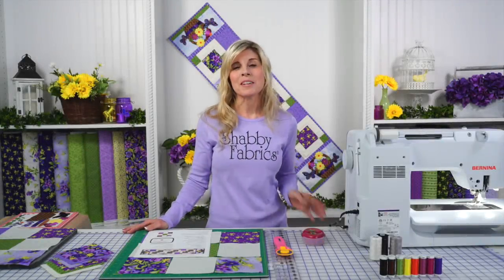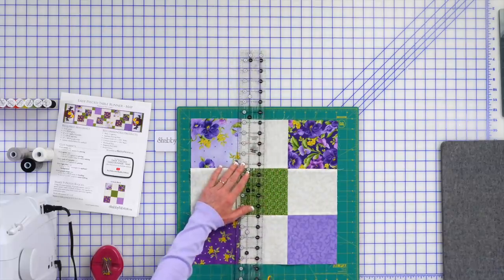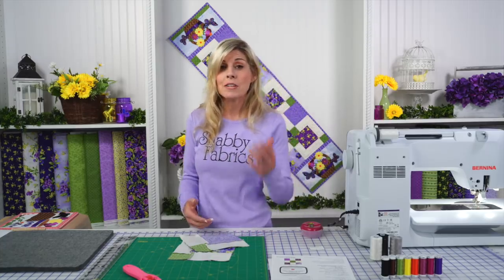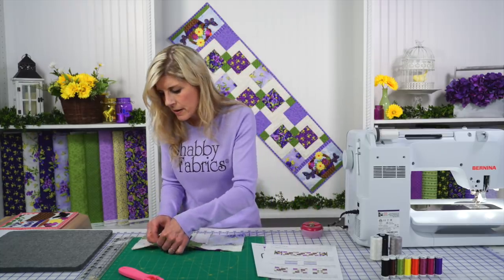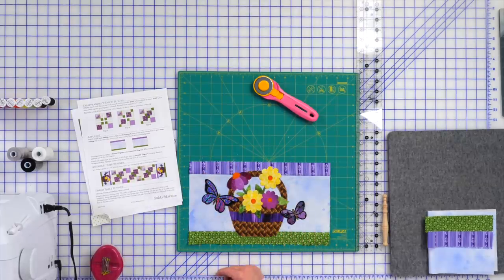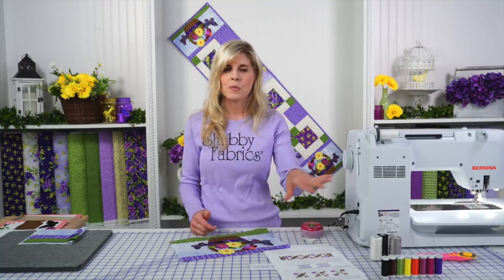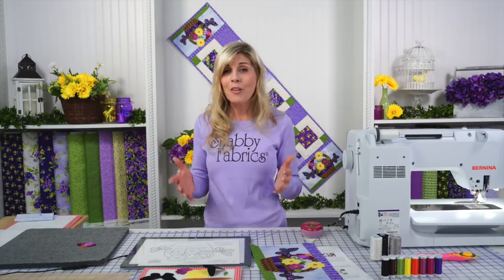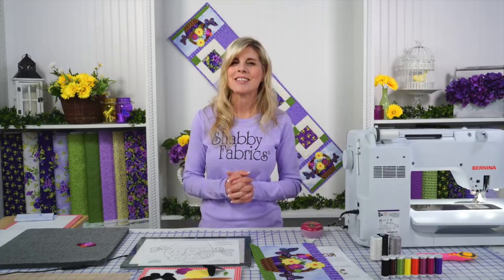Easy Pieced Table Runner Series - May | a Shabby Fabrics Tutorial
Our newest series is a monthly table runner project that features piecing and fusible appliqué. Jen teaches you step-by-step how to create the disappearing nine-patch block and how to assemble the basket of flowers and butterfly appliqué.

Each month this project will feature new blocks and exciting new appliqué elements, and always includes a downloadable diagram and kits from our website so you can make exactly what you see in the video.

- Easy Pieced Table Runner - May Kit: SOLD OUT

- Easy Pieced Table Runner - May Thread Set: SOLD OUT

- Bonus! Coordinated Emma's Garden Collection Kits & Fabrics